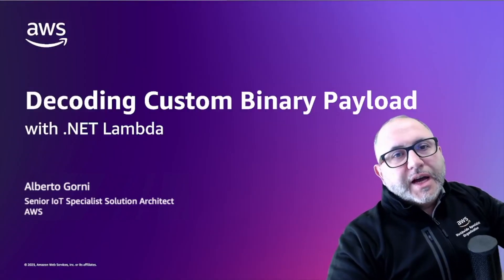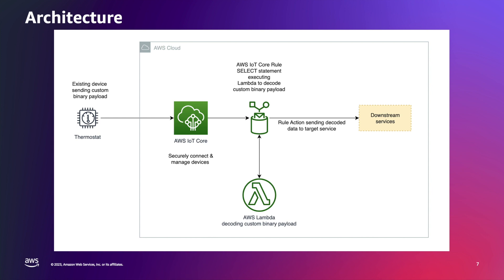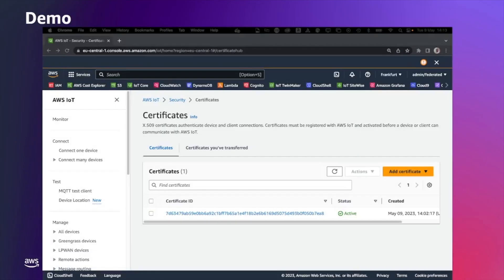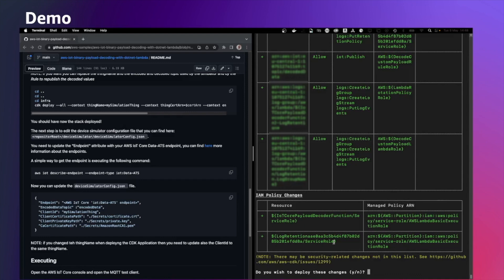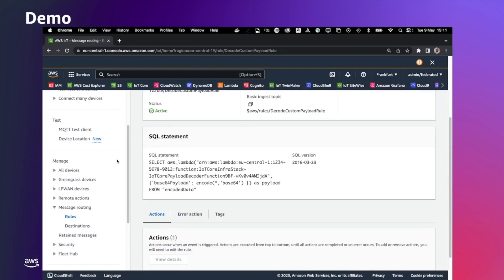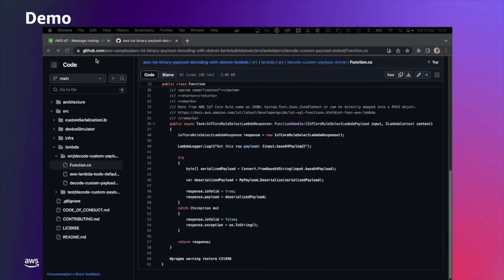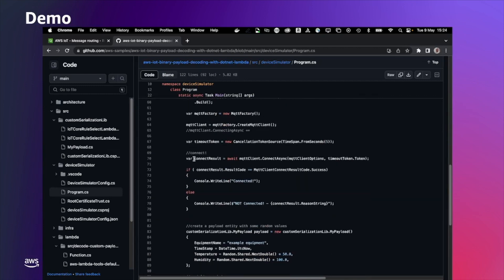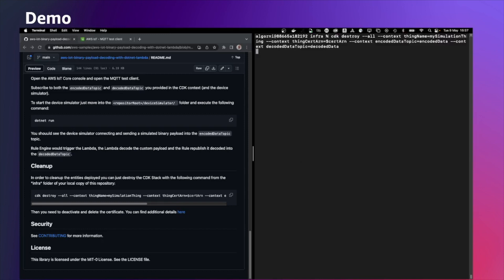AWS IoT Decoding Custom Binary Payload with .NET Lambda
AWS IoT Core supports executing Amazon Lambda functions directly from the Rule Engine SQL statement.

This feature is extremely useful in cases you have a custom payload and you want to de-serialize it to JSON to being able to further process within the SQL statement of the Rule and feed additional downstream services.

Consider this scenario: You have an Industrial solution that currently utilizes a code-base developed in .NET, and you wish to connect to AWS IoT Core and make use of an encoding/decoding library that you are already familiar with.

In such a case, you could leverage an Amazon Lambda function that has been coded in .NET directly reusing your libraries from the AWS IoT Core Rule Engine.

In this video, i'll explain how to achieve that, guiding you step by step thanks to this sample:

0:00 Intro
0:19 Agenda
0:44 GitHub Link
0:51 Architecture
1:48 Deploy
8:22 Code Explained
10:31 Execute Demo
11:46 Clean-up and Wrap up